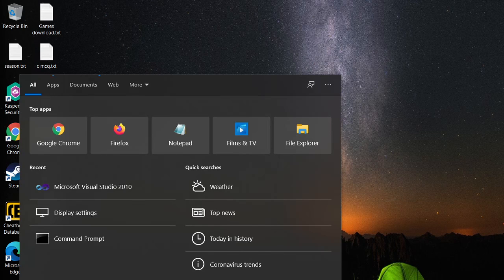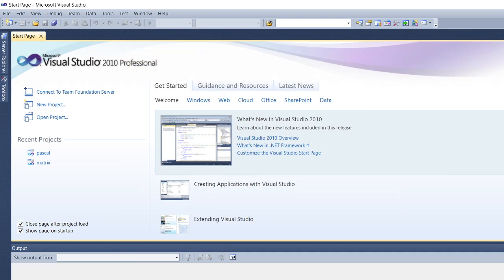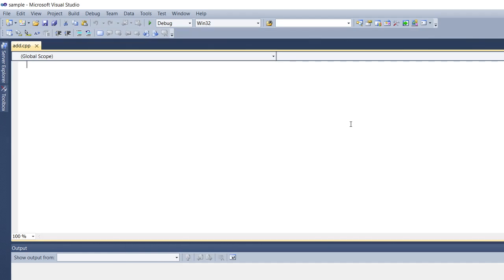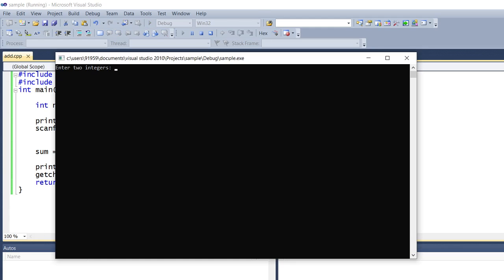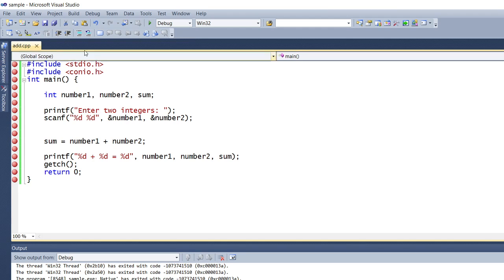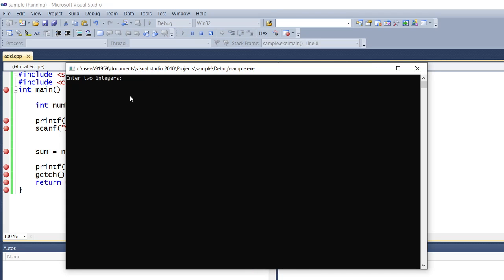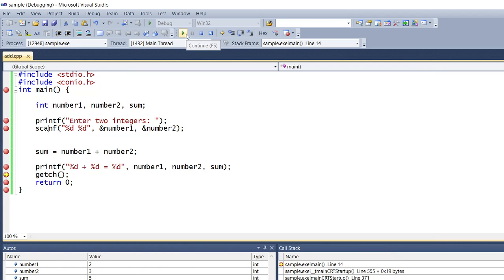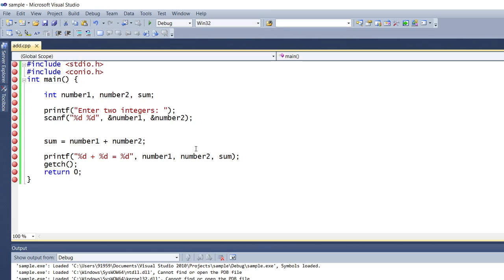How to debug a program in Visual Studio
How to open , create a new file, add breakpoints, debug line by line,  a program in Visual Studio